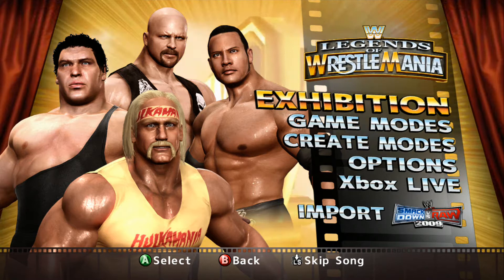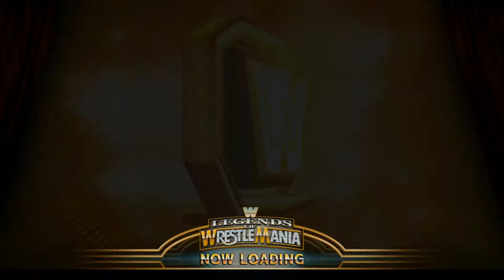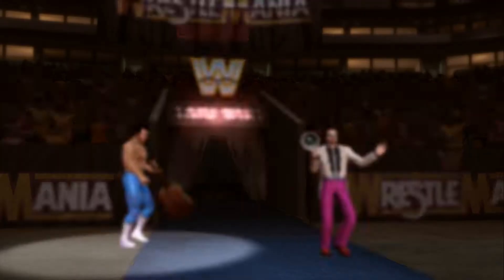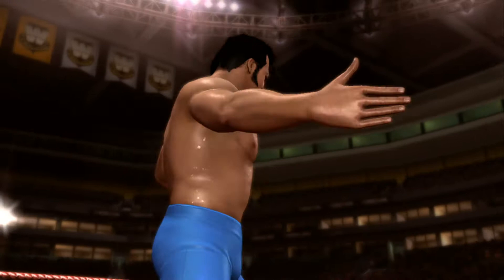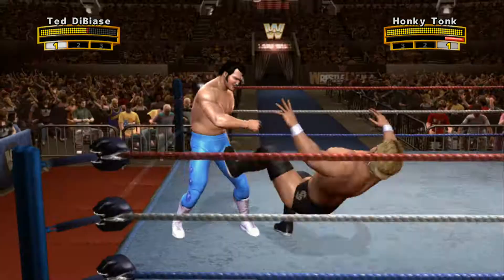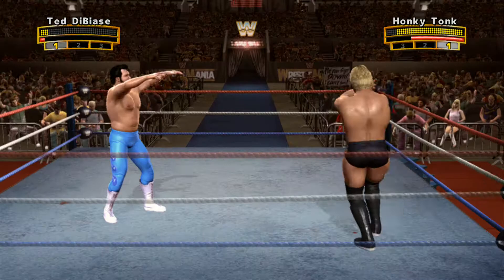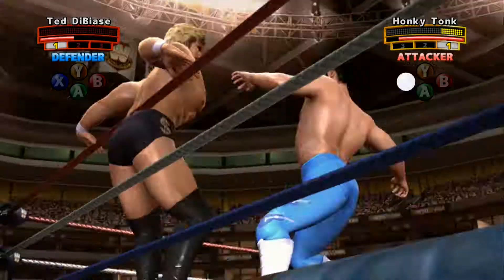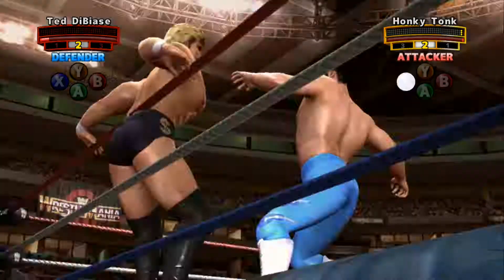Honk n Jim vs Ted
Round 3 of manager importance in LOW